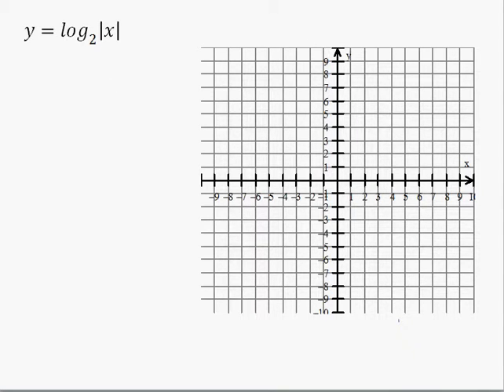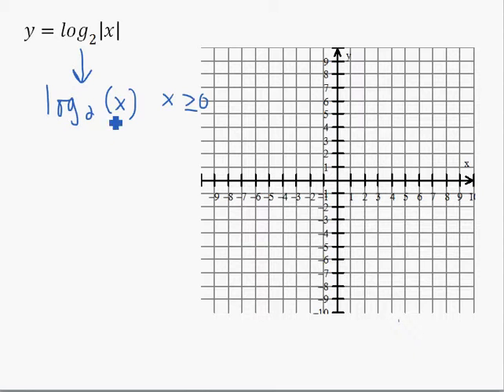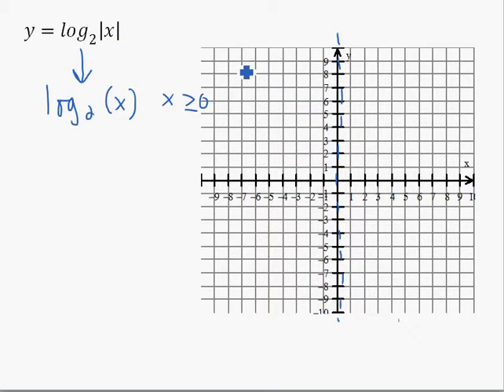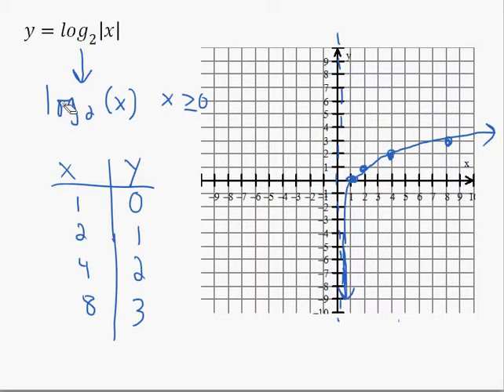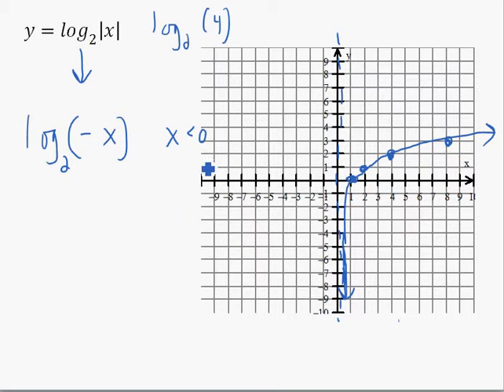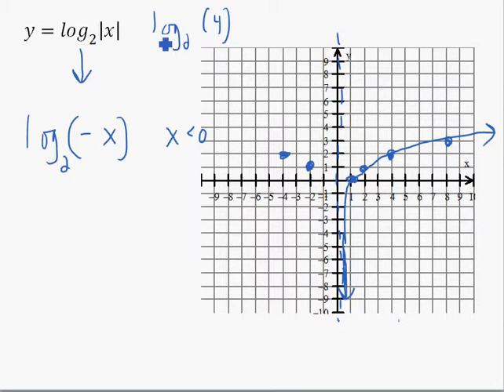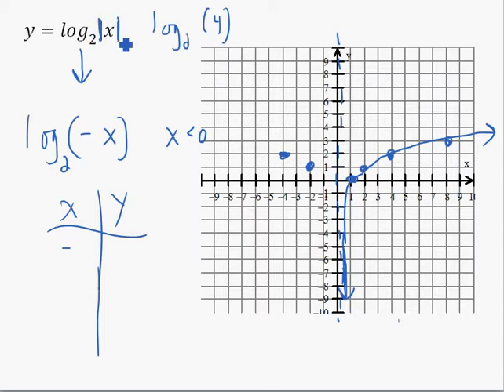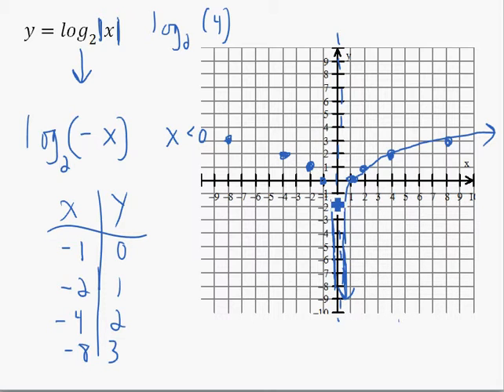Functions 3A Graphing Common Functions 11